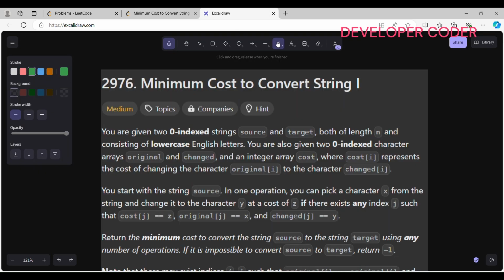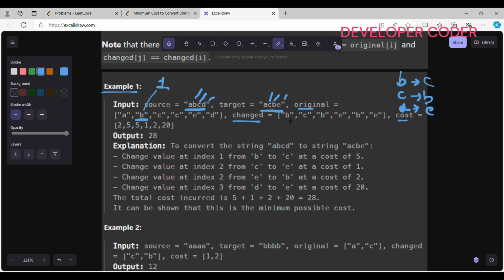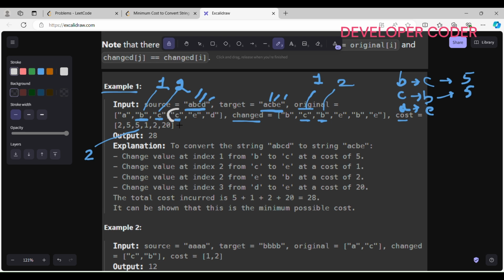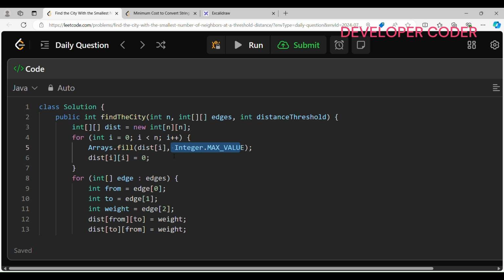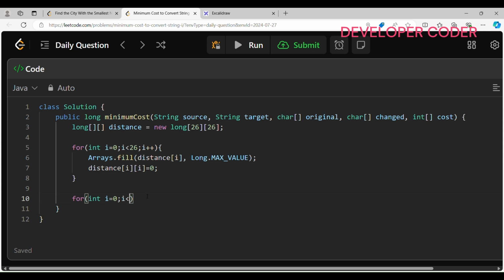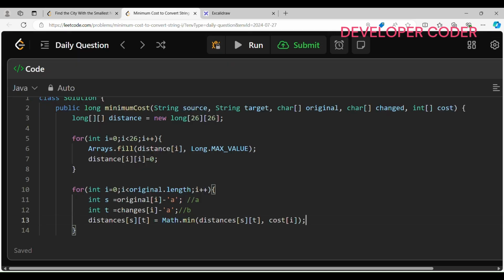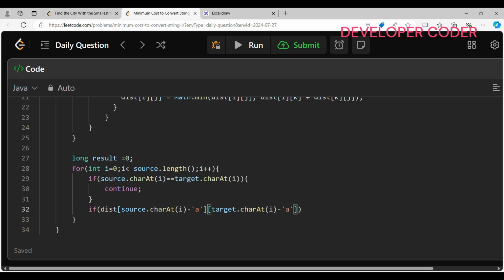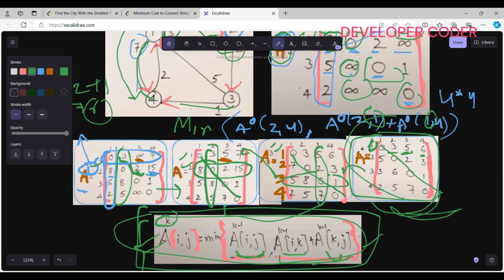Minimum Cost to Convert String I | Leetcode 2976 | Floyd Warshall Algorithm | Java | Developer Coder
📹 Welcome to Developer Coder! In this video, we'll dive into solving the LeetCode problem "Minimum Cost to Convert String" (Problem 2976) using the Floyd Warshall Algorithm in Java. If you're looking to enhance your algorithm skills and tackle challenging problems, this video is perfect for you!

The goal is to find the minimum cost to convert a string into another string by applying certain operations. We'll explore the Floyd Warshall Algorithm to solve this problem efficiently.

We'll walk through the Java code step-by-step, explaining how to implement the Floyd Warshall Algorithm to achieve the solution. By the end of this video, you'll have a solid understanding of this algorithm and how to apply it to similar problems.

Minimum Cost to Convert String LeetCode
LeetCode Minimum Cost to Convert String solution
Minimum Cost to Convert String problem explanation
LeetCode 2976 solution Java
Floyd Warshall Algorithm LeetCode problem
Minimum Cost to Convert String Java solution
Convert String minimum cost LeetCode
LeetCode 2976 Java code
Floyd Warshall Algorithm for string conversion
String conversion minimum cost problem
Minimum cost conversion LeetCode
LeetCode graph algorithm problem
Java solution for LeetCode 2976
LeetCode string conversion problem
Floyd Warshall Algorithm in Java
Minimum Cost to Convert String example
LeetCode 2976 explained
Java code for Minimum Cost to Convert String
LeetCode Floyd Warshall Algorithm solution
String conversion LeetCode problem
Java implementation of Floyd Warshall
Minimum cost to convert strings
Floyd Warshall Algorithm string problem
Minimum cost string conversion Java
LeetCode problem 2976 Java code
Convert string minimum cost algorithm
LeetCode graph problem 2976
Java tutorial Minimum Cost to Convert String
Minimum cost string conversion algorithm
LeetCode 2976 Floyd Warshall
String conversion Java code LeetCode
Minimum Cost to Convert String explained
LeetCode string problem solution
Floyd Warshall Algorithm example
LeetCode Java graph problem
String conversion minimum cost code
Floyd Warshall Algorithm explained
Java LeetCode 2976 solution
Convert String LeetCode problem
LeetCode graph algorithm 2976
Minimum cost Floyd Warshall
Java code for LeetCode problem
String conversion cost problem
LeetCode algorithm tutorial
Java Floyd Warshall Algorithm
Minimum cost string conversion example
LeetCode 2976 tutorial
Java code for string conversion
Floyd Warshall Algorithm coding
LeetCode 2976 explained Java
Minimum cost to convert a string LeetCode
Java solution LeetCode problem
LeetCode 2976 solution
Minimum cost conversion algorithm
Floyd Warshall Algorithm in Java code
LeetCode string problem Java
LeetCode Floyd Warshall problem
String conversion Java LeetCode
Floyd Warshall Java code LeetCode
Minimum Cost to Convert String tutorial
LeetCode 2976 explained solution
Java string conversion code
LeetCode graph problem solution
Floyd Warshall Algorithm LeetCode Java
Convert string LeetCode solution
Minimum cost problem LeetCode
LeetCode Java problem solution
Floyd Warshall Algorithm example code
Java LeetCode string problem
String conversion problem 2976
Minimum cost algorithm LeetCode
LeetCode 2976 coding solution
Java graph algorithm LeetCode
Minimum cost conversion explained
Floyd Warshall string conversion
LeetCode graph solution 2976
Minimum cost conversion code Java
LeetCode 2976 problem explained
Floyd Warshall Algorithm Java code
Java tutorial LeetCode 2976
String conversion algorithm LeetCode
Minimum cost conversion tutorial
Floyd Warshall Algorithm LeetCode explained
LeetCode Java string conversion
Minimum cost problem solution
LeetCode 2976 code example
Java graph problem solution
Floyd Warshall string conversion code
LeetCode 2976 tutorial Java
String conversion minimum cost algorithm
Minimum cost LeetCode Java